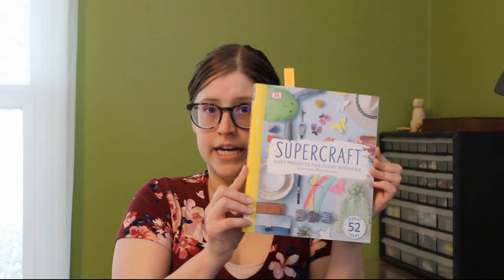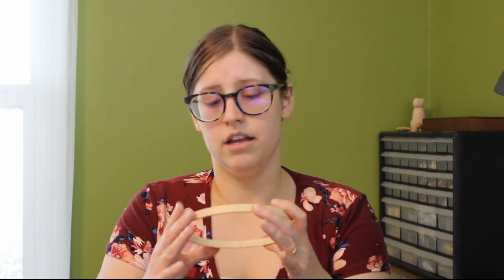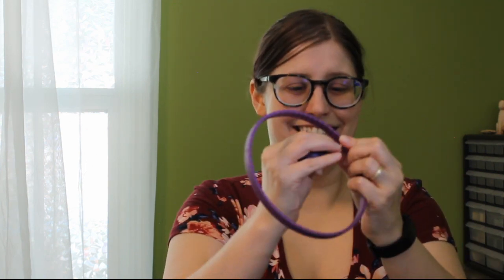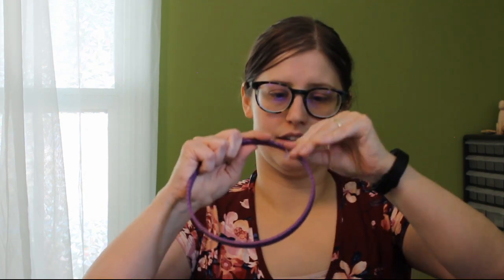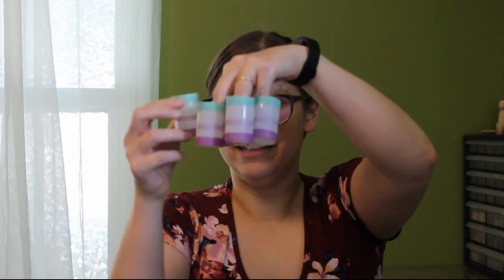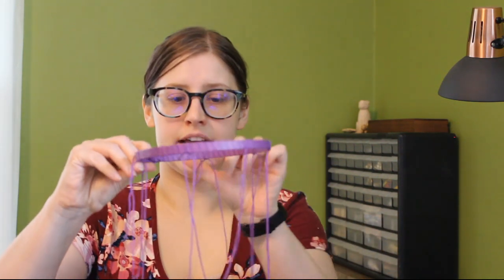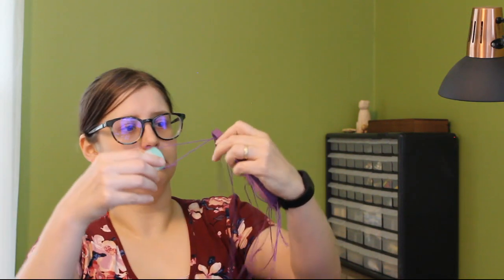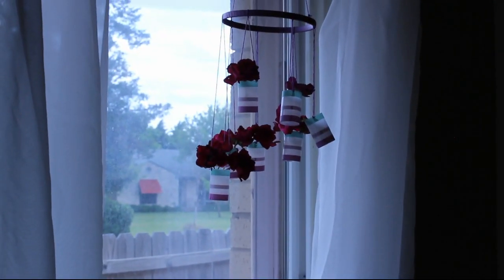WFPL - Craft-Along: Flower Mobile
The first of our crafting videos for adults! Follow along as we made a flower mobile to hang in a window.

The book our inspiration came from is Supercraft : Easy Projects for Every Weekend by Sophie Pester and Catharina Bruns, and it is available for checkout. or give us a call to place it on hold.

List of Materials & Tools:
18' Embroidery hoop
Plastic film canisters x7
Assorted Washi tape
Embroidery floss or twine
Scissors
Measuring tape (optional)
Xacto knife
Sewing needle